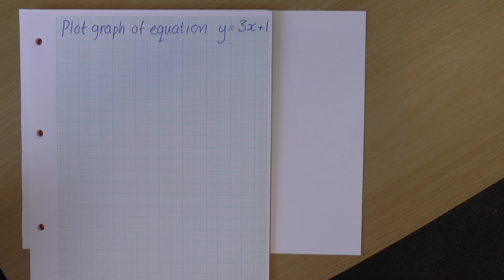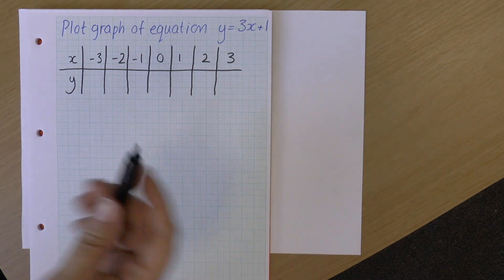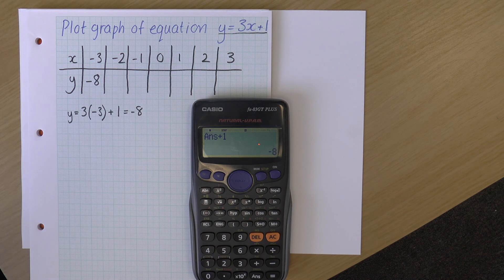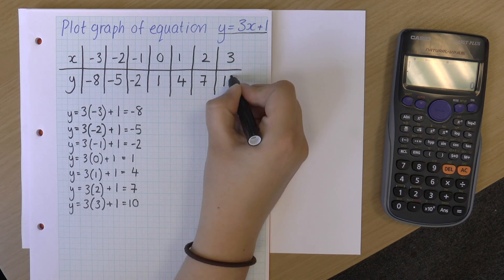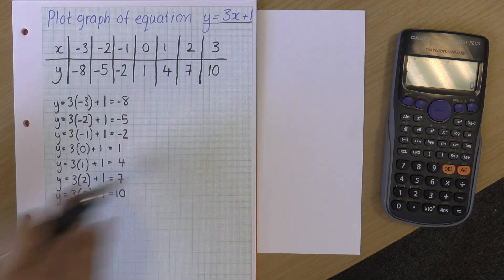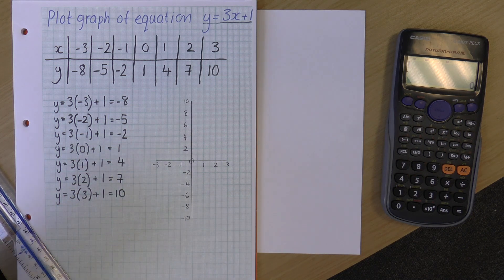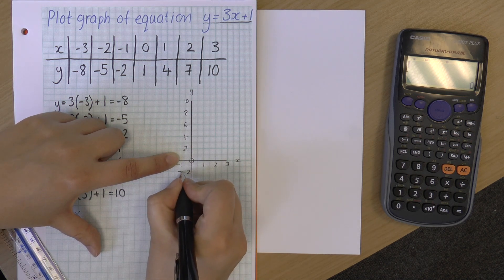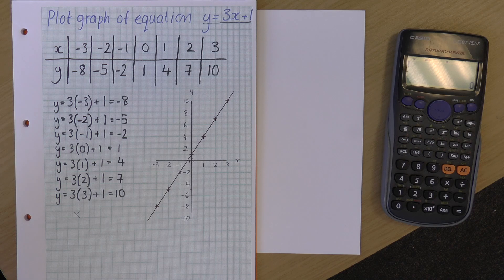Drawing straight line graphs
Rachel explains how to find points to plot, and how to draw the straight-line graph, when you are given the equation of the graph.